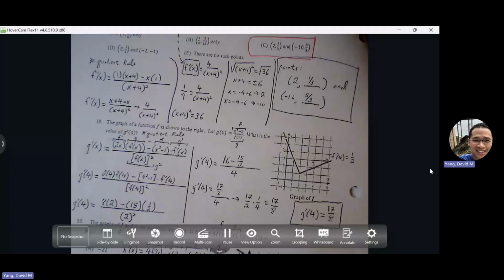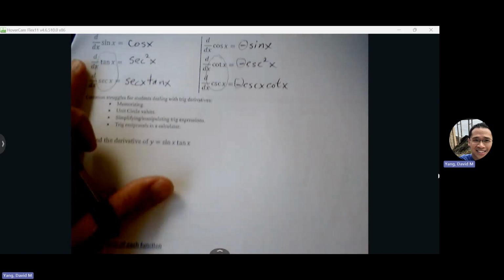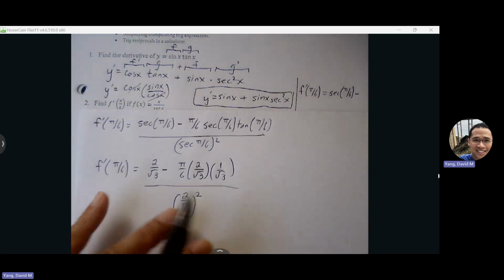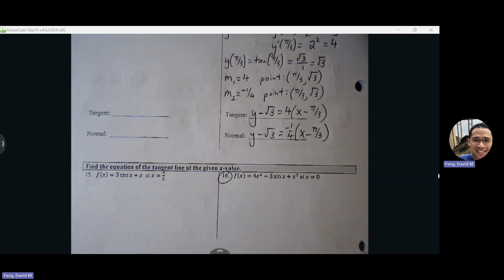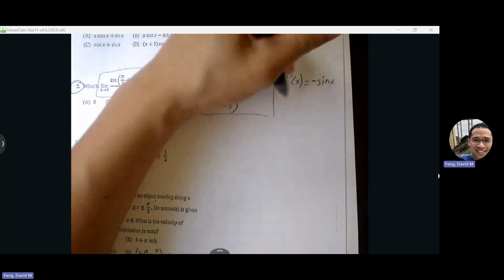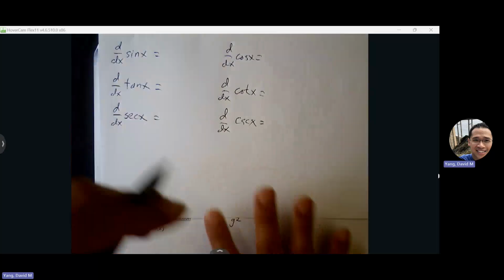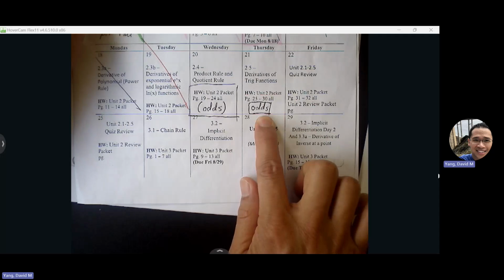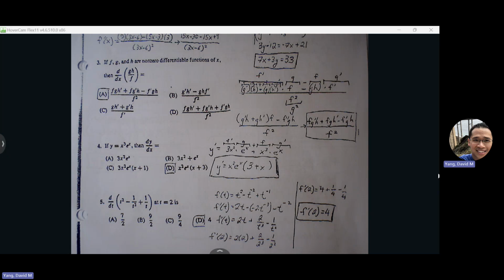BC Calc 2.5 Derivatives of Trig Functions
AP Calculus BC - (Thurs) Aug. 21, 2025